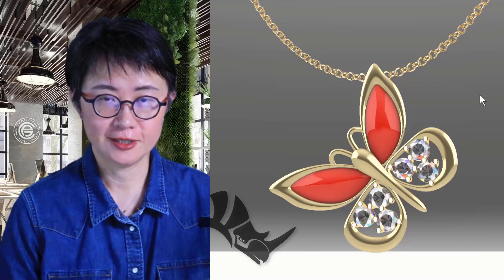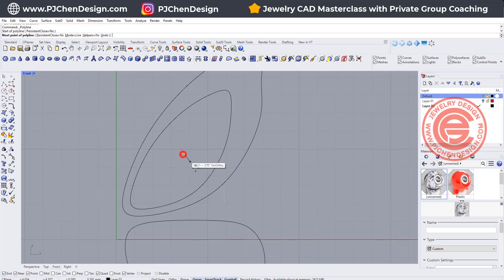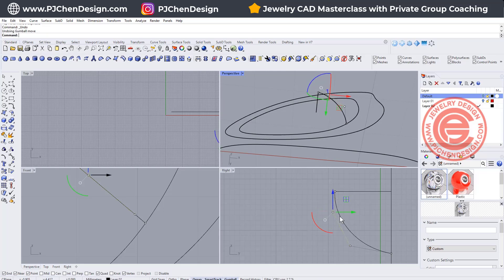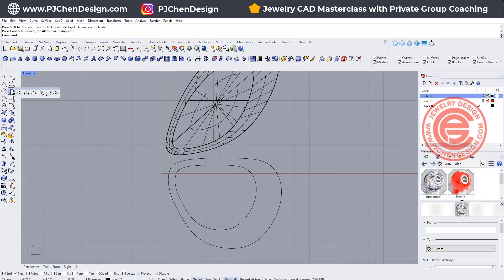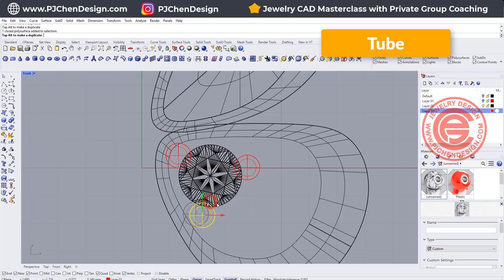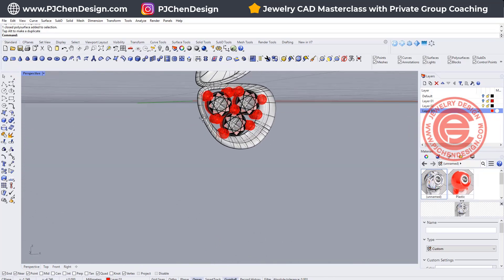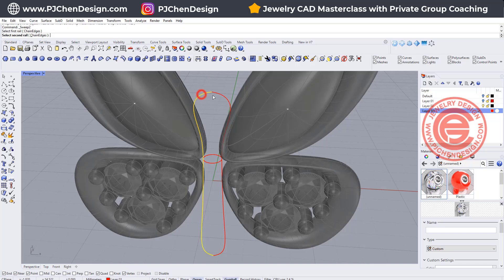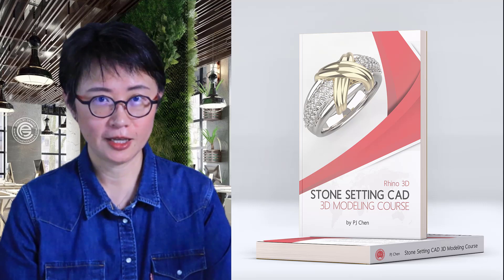Butterfly Pendant 3D Modeling Tutorial with Stone Setting Details_Rhinoceros 3D Tutorial #483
Ready to create a stunning butterfly pendant? In this Rhinoceros 3D tutorial, I'll guide you through the process of modeling a beautiful butterfly design, complete with intricate stone setting details. Whether you're looking to enhance your jewelry CAD skills or add a unique piece to your portfolio, this step-by-step tutorial has you covered. Want more content like this?